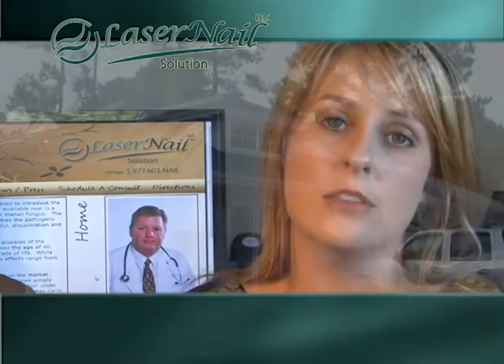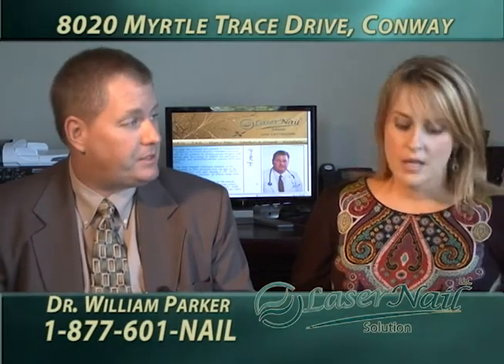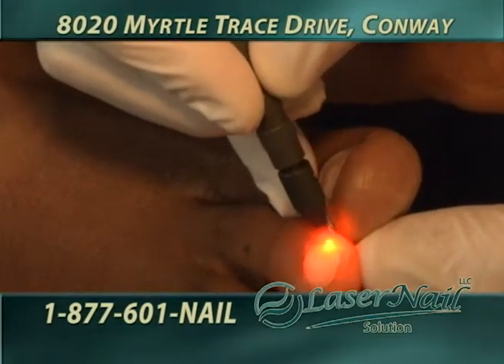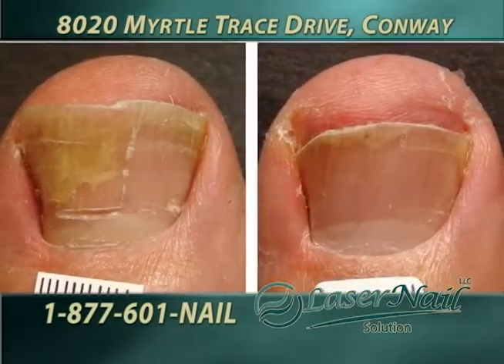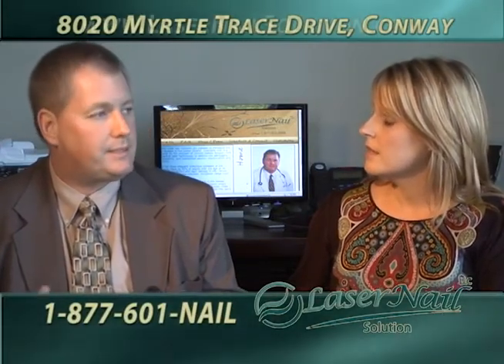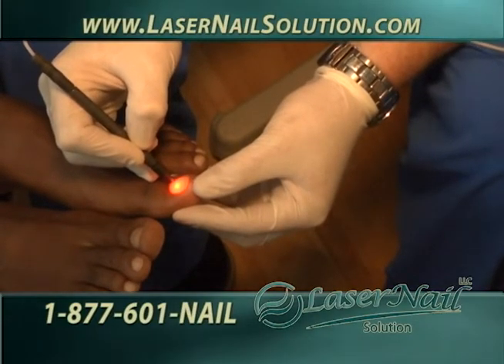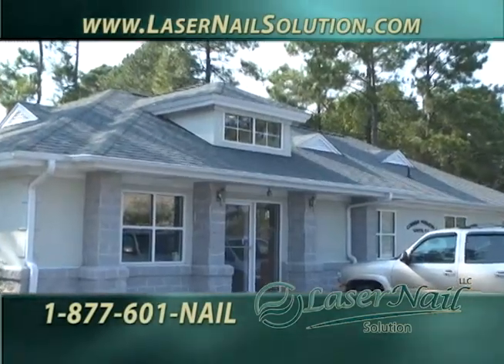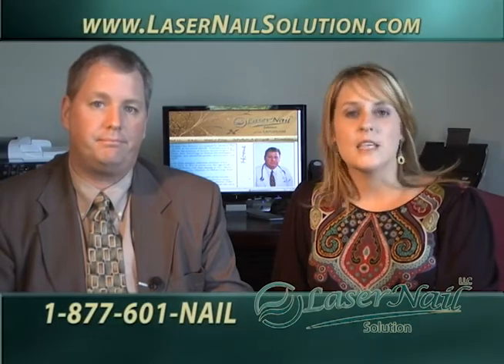Laser Nail Solution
Laser Nail Solution, LLC is the first specialty center of its kind in South Carolina.  Dr. William Parker  is a board certified foot and ankle specialist with over 15 years of experience in treating lower extremity infectious diseases.  After completion of his medical studies at Temple University in Philadelphia, he received advanced residency training at Seton Hall University School of Post-Graduate Medicine. He served as chief resident in foot and ankle Surgery at St. Michael's Medical Center in Newark, NJ in 1993-94.

Laser Nail Solution with Dr. Parker. Toenail fungus removal solutions. Conway, South Carolina